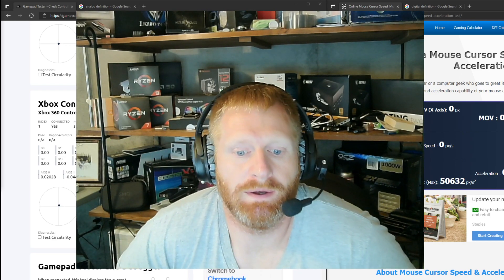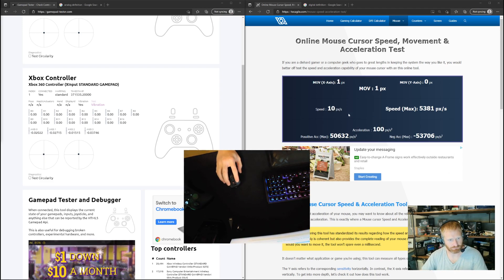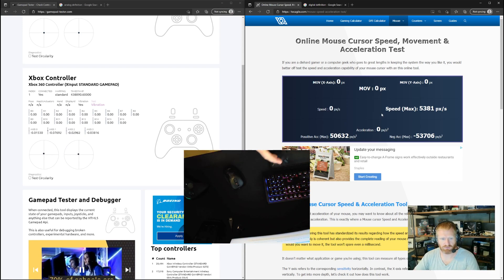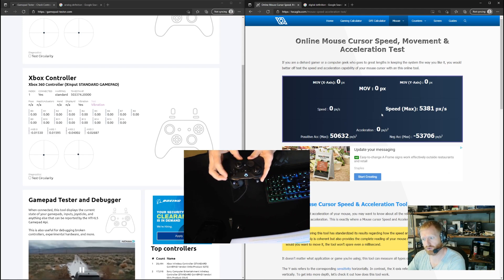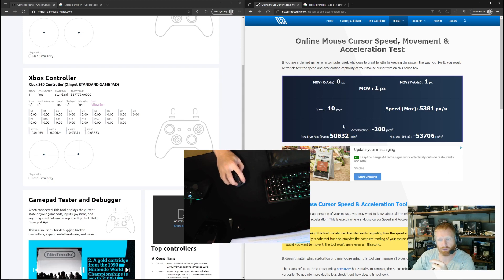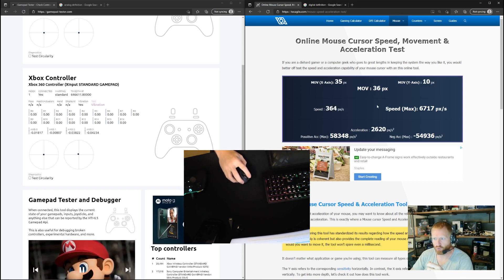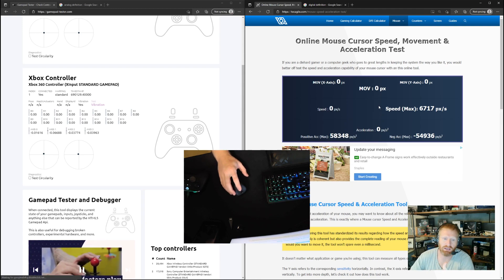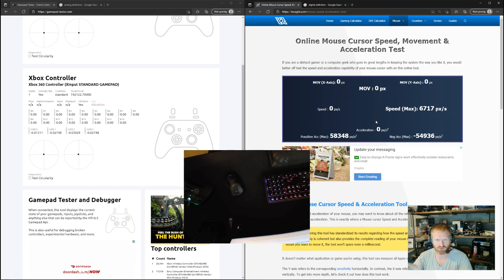Warzone - Digital vs Analog - Reference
In this video, I go over the differences between controller and mouse.

In short;

Controller - Functions like a sine wave. It'll keep reading movement and positions until the joy stick is returned to center position. It is a "analog" device. Multitude of readings until returned to zero/center position.

Mouse - Is more linear. It reads nothing until the mouse is moved. It will read movement only as long as the mouse is moved. Once the mouse stops, the readings stop, there is no return to center position needed to stop making readings. It is a "digital" device. Open and closed.